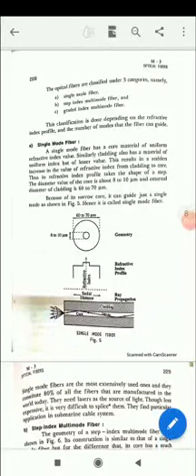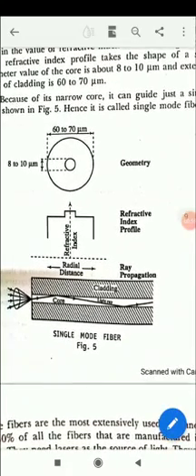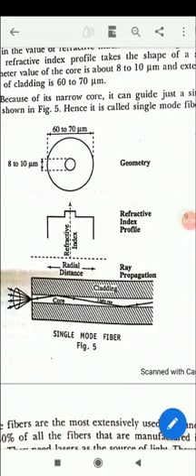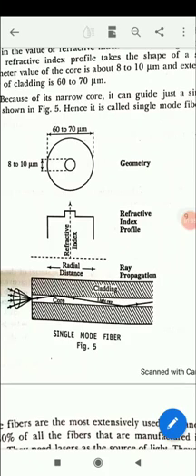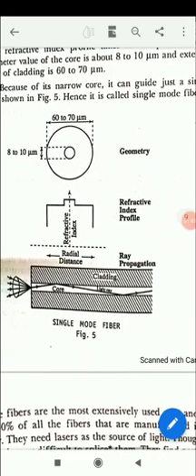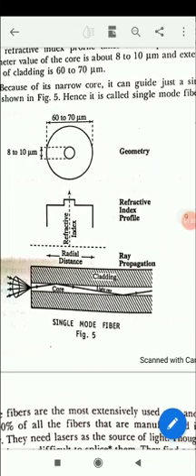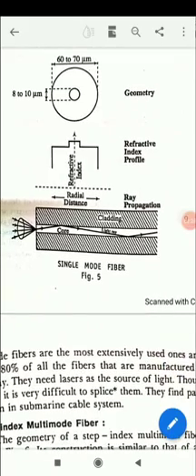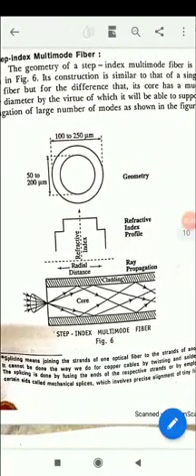18PHY22/M_3/L_7/optical fibers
M_3